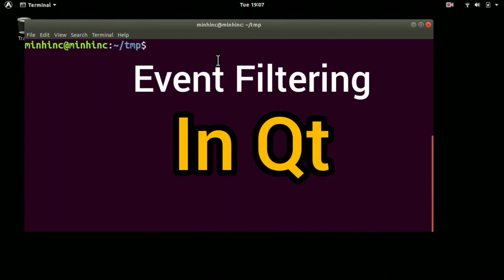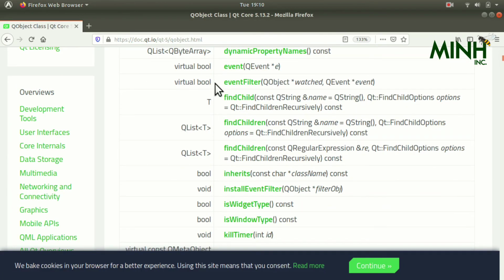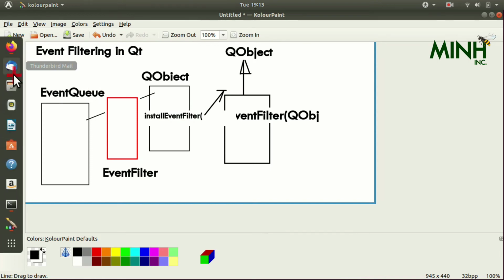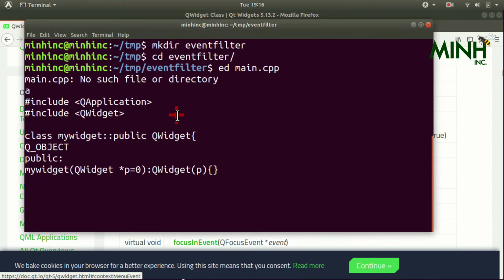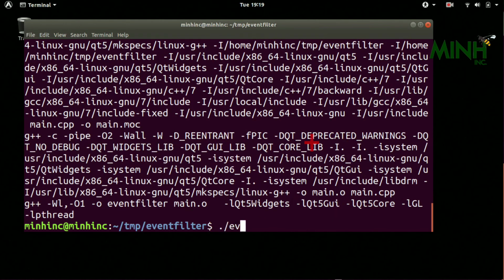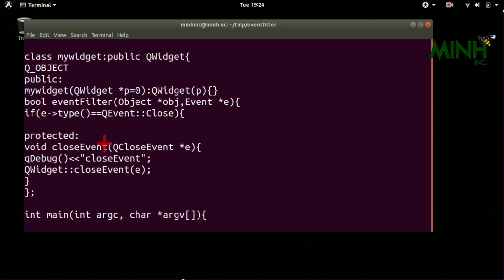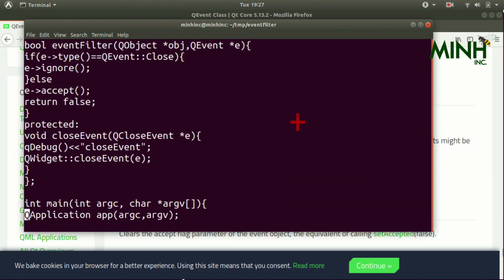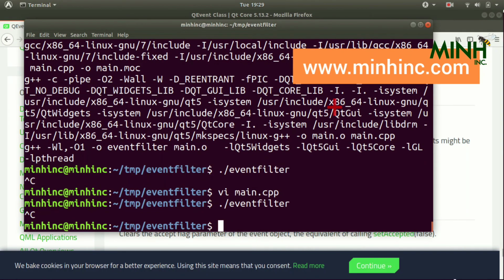Qt Event Filtering | minhinc.42web.io | Dec 03 2019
Event Filtering in Qt. How to catch events prior to entering into the QObject based class objects.
It discuss about QObject::eventFilter and QObject::installEventFilter methods. closeEvent is caught in eventFilter and window does not close.

SBI Acc - 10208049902   IFSC - SBIN0006866 MICR - 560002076
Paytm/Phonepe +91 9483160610